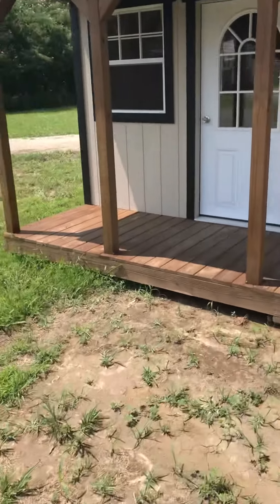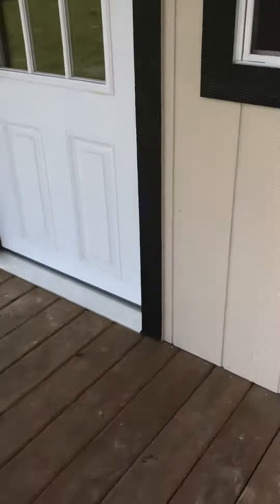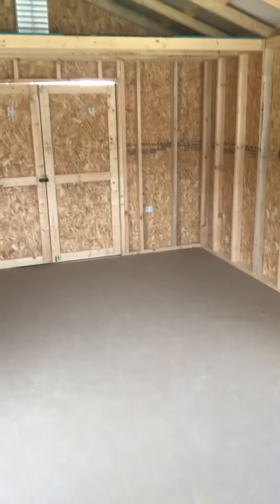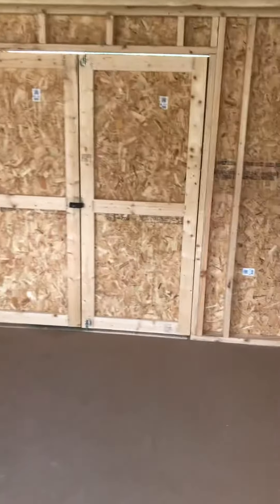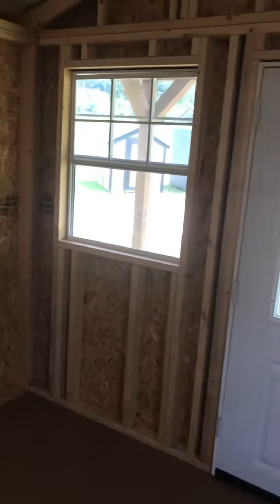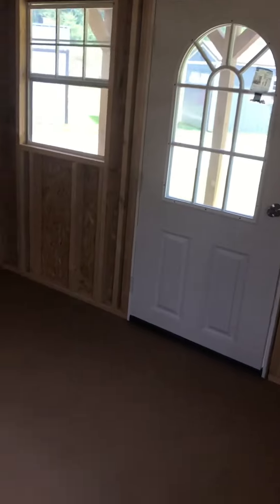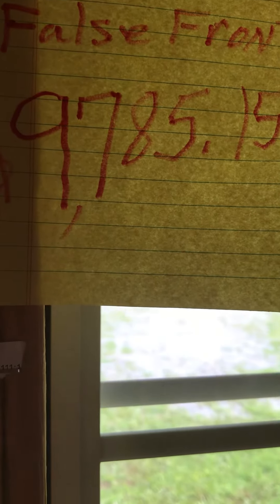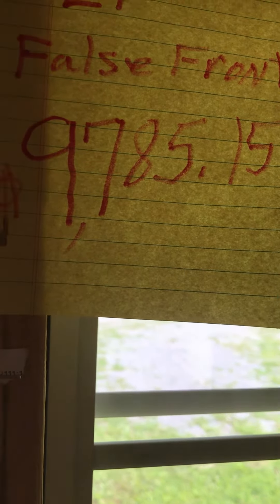Western shed house